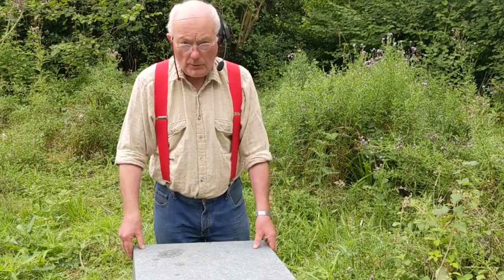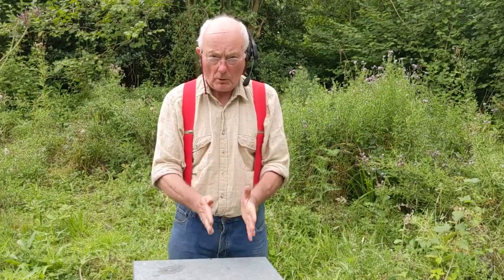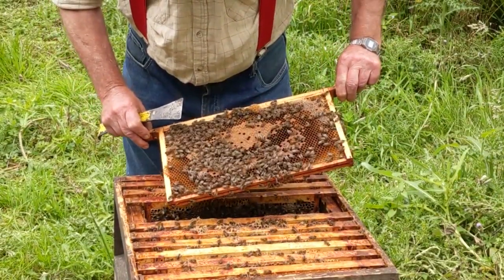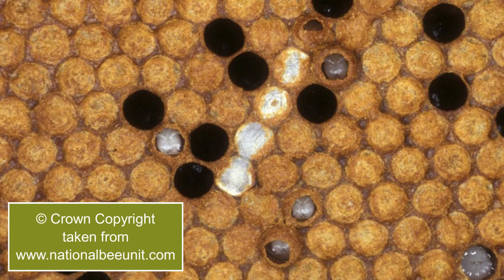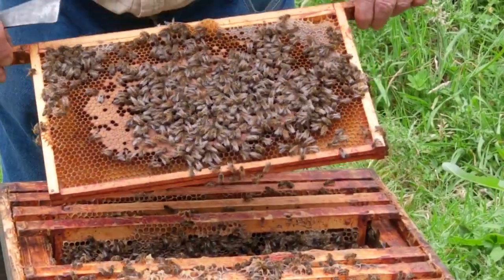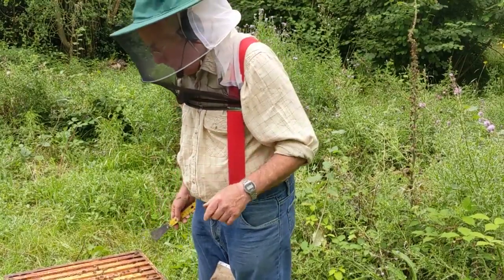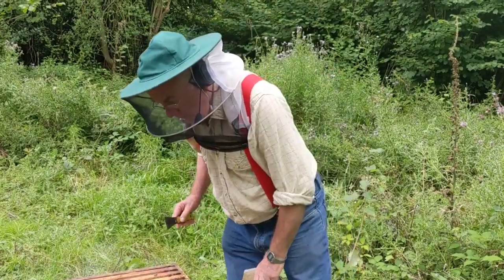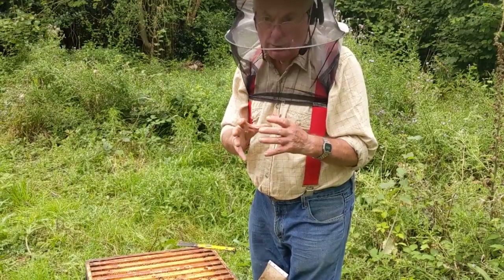Which way should my beehive frames go? the Warm or Cold Way?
Beekeepers position frames in their beehives in either the 'warm way' or the 'cold way'. Roger Patterson explains what warm way and cold way mean, and the pros and cons of both in the context of ease of inspecting the hives, over-wintering, having frames of pollen for queen rearing and potentially higher honey yields.

First, I will give the reasons why the terminology is "warm" and "cold" way. It was originally thought that if the combs in the brood box were perpendicular to the entrance the wind would blow through the entrance and up between the combs, hence "cold", but if the combs were parallel to the entrance the wind wouldn't blow between the combs, hence "warm". There have been many experiments carried out and even with solid floors it doesn't make any difference. From that point of view it's just a matter of preference for the beekeeper, but the terminology remains, perhaps giving a false impression.

When fully inspecting colonies, if possible I prefer to work from both sides, so I don't have to reach right across the hive. If I do this on a hive that is set up the "warm" way, I will either have to work from the front or reach right across the box. If the hive is set up the "cold" way, I can work from both sides without standing in front of the entrance. It doesn't matter much if you only have a hive or two, but leaning across 10, 20 or more hives one after the other can get tiring.

I find that in autumn/early winter the bees are usually clustered on the combs at the front of the hive towards the entrance, whatever the orientation of the combs. If the hive is set up the "cold" way and there is a prolonged spell of cold weather when bees are in tight cluster, they can move up and/or back to access food, so can survive for some time until the weather warms up enough for them to break cluster and either bring food from other combs into where they have clustered, or they can move onto fresh combs of food. With the "warm" way, if the bees run out of food, they are confronted with an empty face of a comb. If the weather is cold they can't break cluster to go over, round or under the combs to find fresh food, so they starve. I have seen this on several occasions, not with my own bees, but those of others. A way round this is to put some holes about 10mm diameter in the combs, so the bees can move onto fresh food. This small and bees won't fill them up during the summer.

Isolation starvation is usually only a problem with managed colonies, as a wild colony in a tree usually has most of their food above them. Contrary to popular opinion, wild colonies can build combs in any orientation.

Bees won't put food close to their entrance, but they will put pollen there, so if you want frames of pollen for queen rearing, then run a couple of colonies the "warm" way. You should have combs of pollen readily available.

I have known beekeepers with National or Commercial hives, that are square, to run them the "cold" way during the summer for ease of inspection, then rotate them in the autumn to give them a perceived benefit in the winter. This may cause the bees a problem if it is done late, as the bees have already arranged they nest for the winter how they want it.

At the Wisborough Green BKA teaching apiary I usually run a couple of colonies the "warm" way for demonstration purposes. It is only observational and a small sample, but I have noticed the honey yields of colonies run the "warm way" is lower than those run the "cold way", or on single brood they are. I suspect this is because queens are reluctant to go around combs to lay on the other side, so the brood nest is slightly smaller, hence a smaller foraging force.

Roger Patterson.